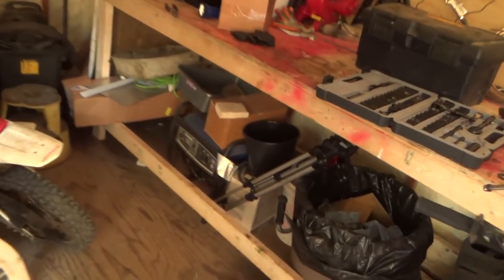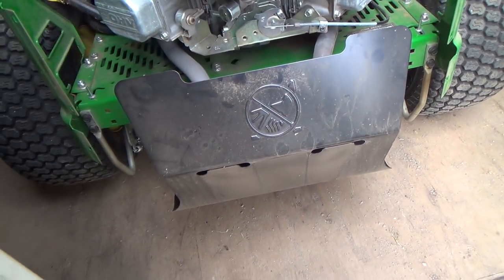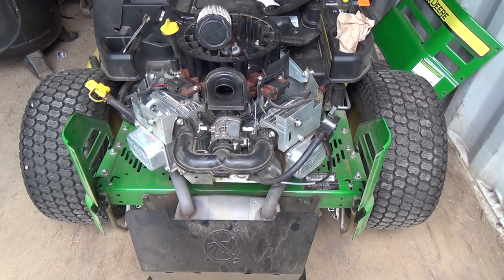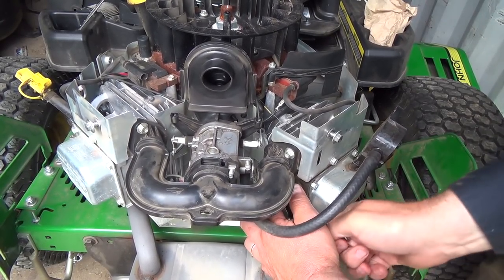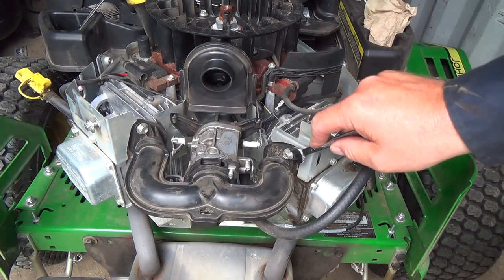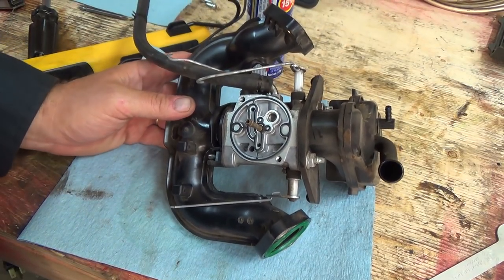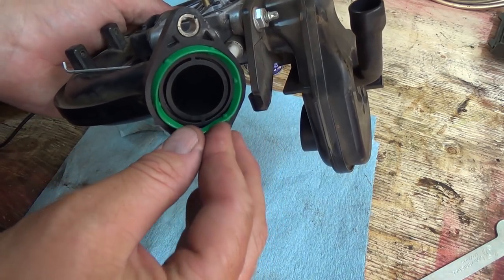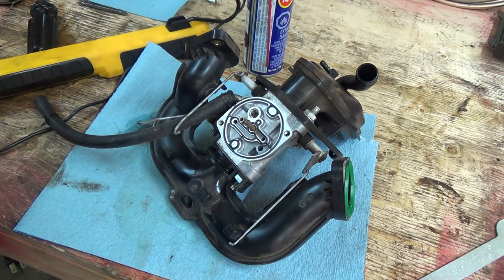Zero turn mower Carburetor dissection and examine..But still issues :(